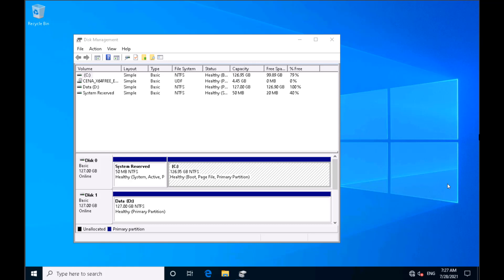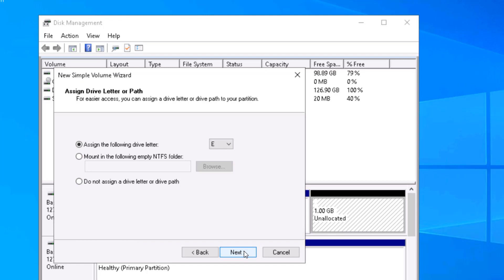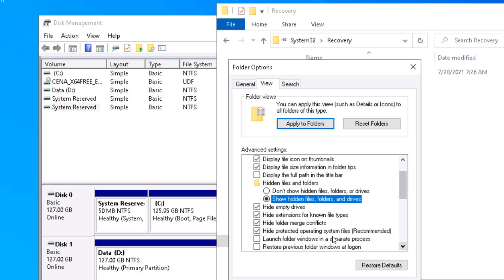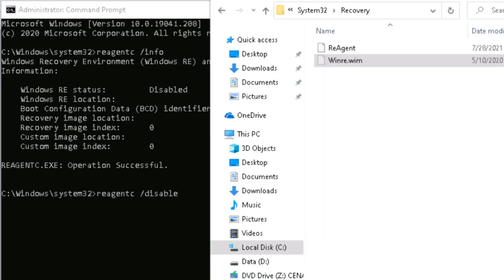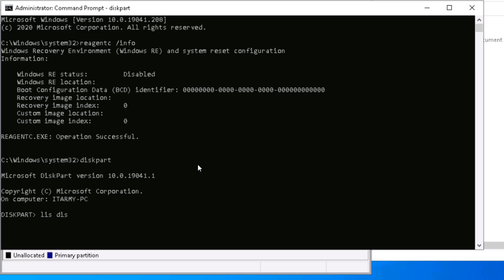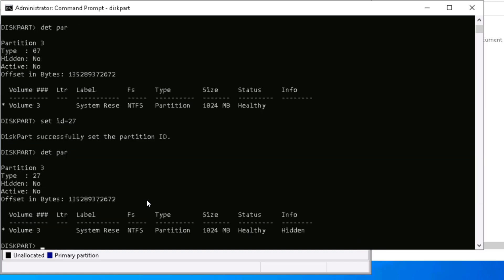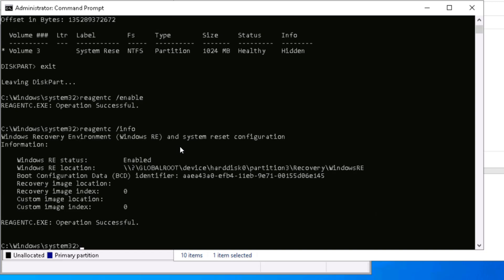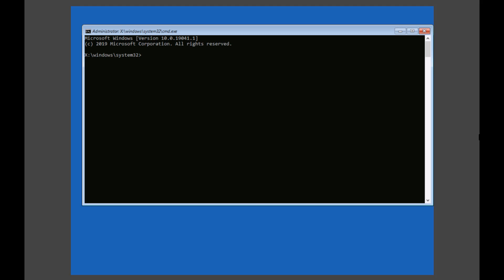How to create a Recovery Partition in Microsoft Windows 10/11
In this video you I will take you through the steps to create a Windows recovery partition in a Windows 10 machine installed in Legacy BIOS mode with MBR partition style.